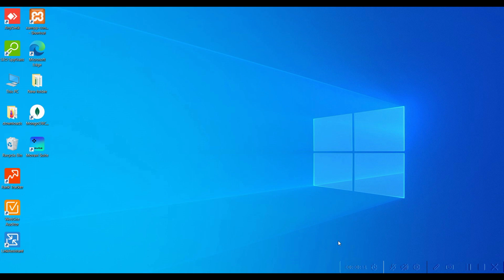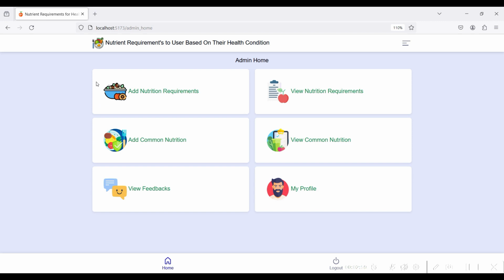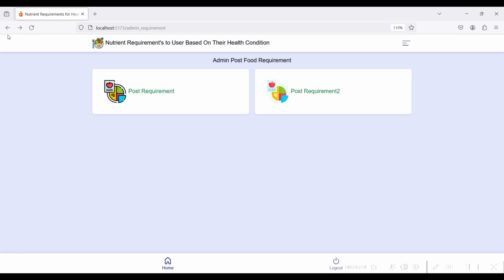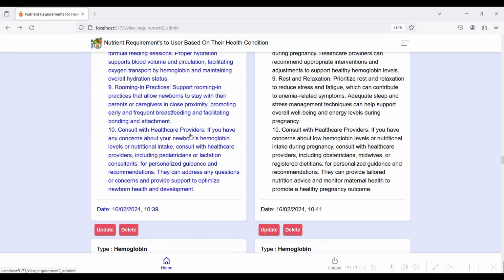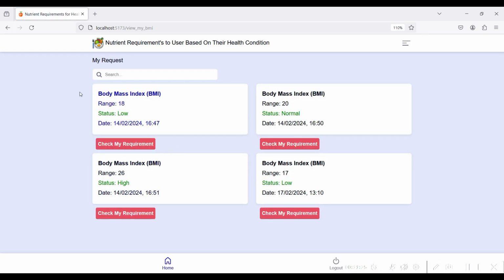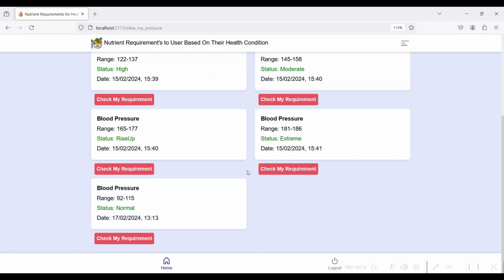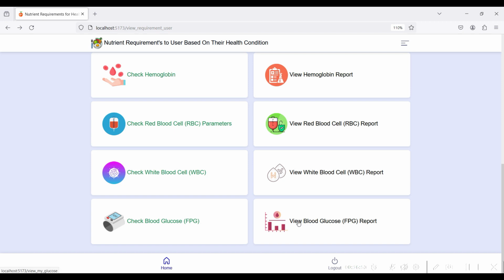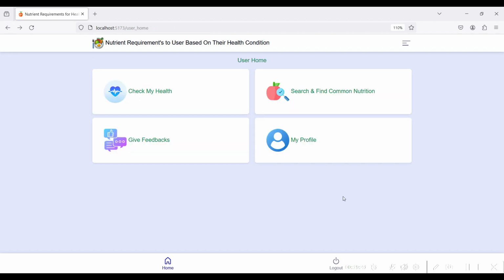Nutrient Recommendation Based On User Health Condition React JS MERN Web Application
Nutrient Recommendation Based On User  Health Condition

Certainly! Here's a suggested meta description and tags for a YouTube video on the topic "Nutrient Recommendation Based On User Health Condition":

"In this video, learn how to tailor your diet with personalized nutrient recommendations based on your unique health condition. Discover the best foods and supplements to optimize your well-being!"

- Nutrient Recommendation
- Personalized Nutrition
- Health Condition Diet
- Dietary Supplements
- Nutrition Planning
- Wellness Tips
- Healthy Eating
- Balanced Diet
- Nutritional Needs
- Customized Diet
- Health and Wellness
- Nutrition Advice
- Dietary Guidelines
- Optimal Nutrition
- Nutrient-Rich Foods